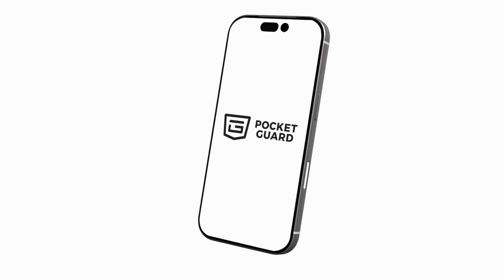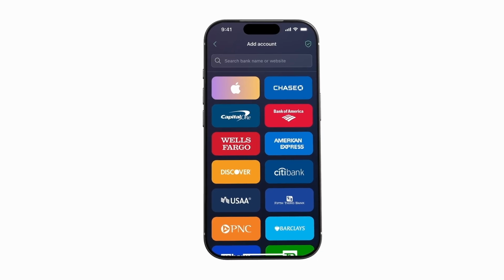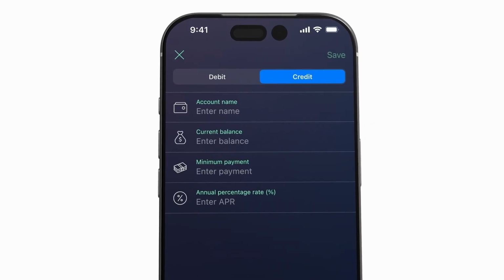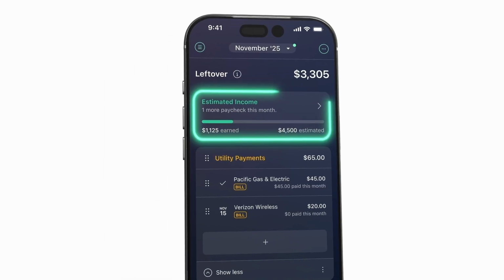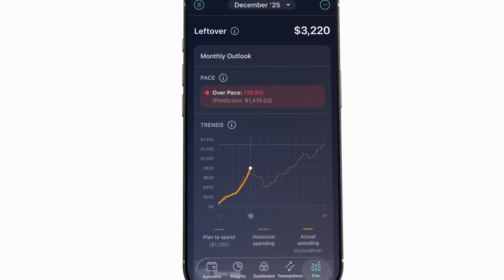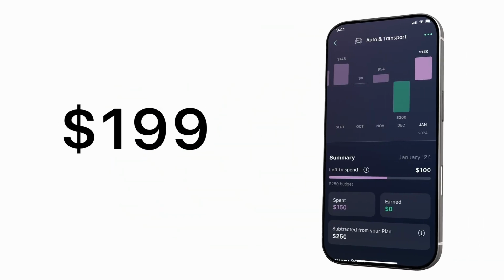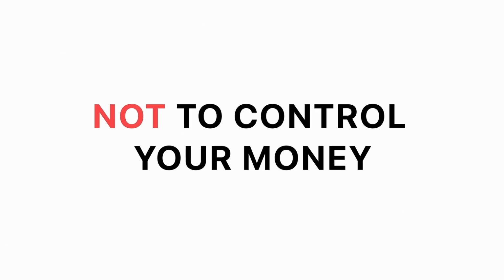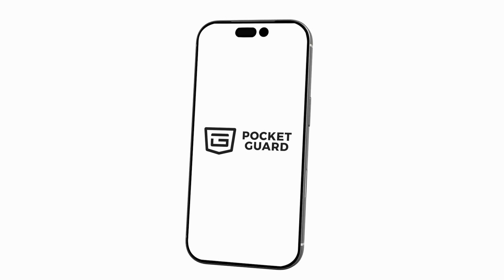How to Set Up a Budget Automatically | Connect Your Bank Safely with PocketGuard app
How to set up a budget automatically starts with connecting your financial accounts and organizing your real income, bills, spending, subscriptions, and debt.

In this step-by-step PocketGuard tutorial, you will learn how to connect your bank accounts, import transactions, review recurring bills, organize spending categories, and create a realistic monthly budget based on your actual financial activity.

We explain how linked accounts help PocketGuard automatically track balances, income, expenses, subscriptions, loans, credit cards, and upcoming payments in one place. You will also see how to add cash or credit accounts manually when you prefer not to connect a financial institution.

After your accounts are added, the video walks through the complete budget setup process:

• Review and categorize imported transactions
• Confirm your estimated income and upcoming bills
• Create realistic budgets for groceries, dining, shopping, transportation, and entertainment
• Set up a debt payoff plan
• Find subscriptions you may want to cancel
• Understand your PocketGuard Leftover

Leftover shows the money remaining after your planned bills, budgets, goals, and debt payments are accounted for. You can use it for savings, investments, additional debt payments, necessary spending categories, or an emergency buffer.

We also answer an important question: Is it safe to connect your bank account to PocketGuard?

PocketGuard uses read-only account connections. It can organize balances and transaction information, but it cannot transfer money, withdraw funds, make payments, or change anything inside your bank account.

Start building a budget that updates with your real financial activity instead of relying on a static spreadsheet.